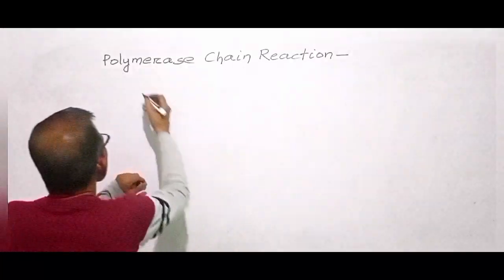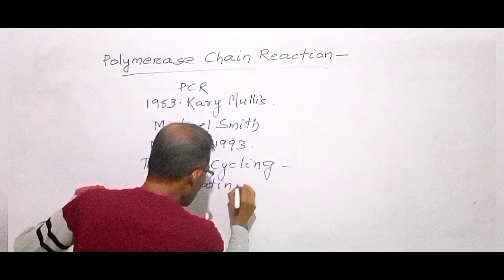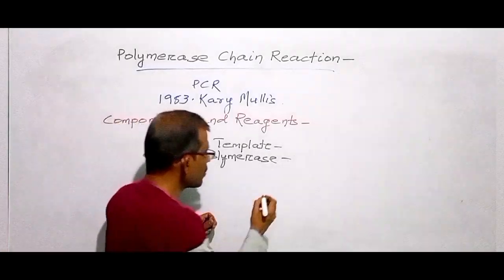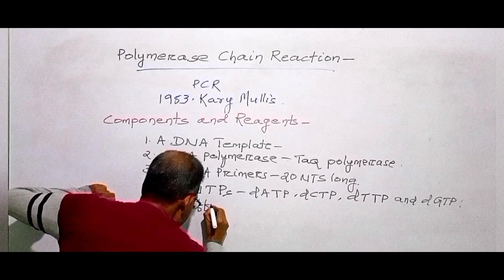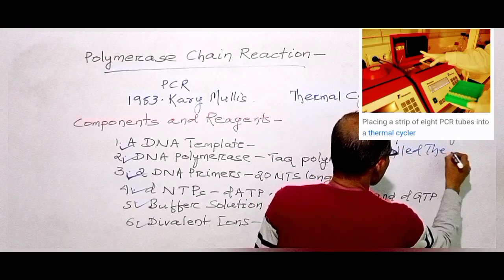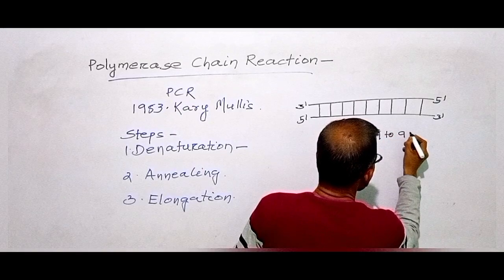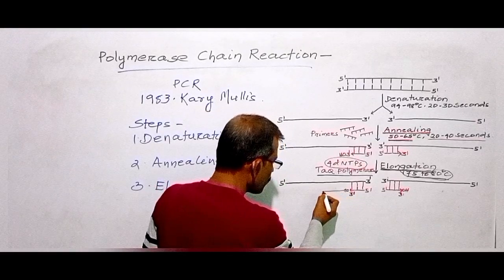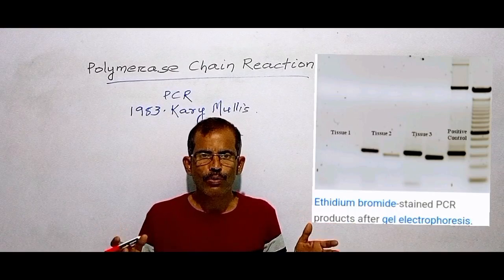Standard or Conventional PCR -Principles & Applications @SAM BIOLOGY 🧫 CLASS.